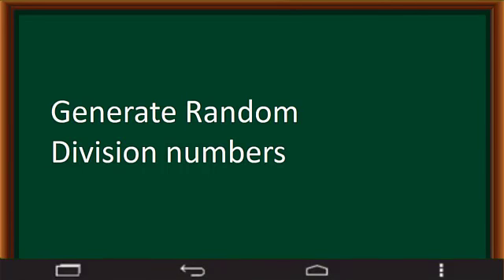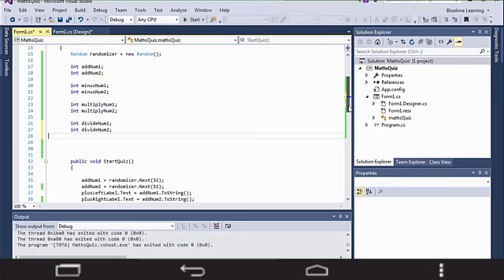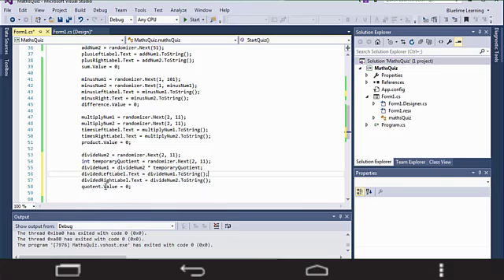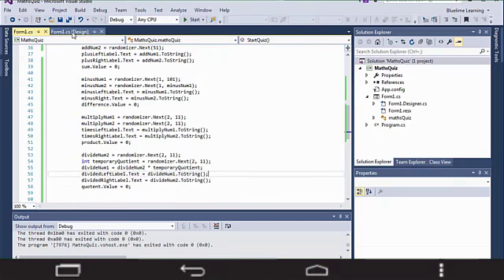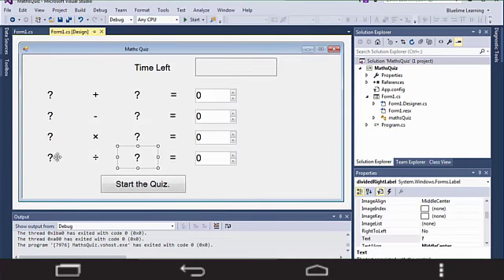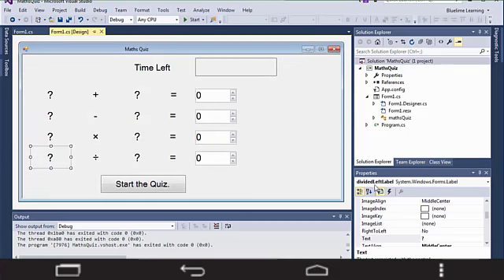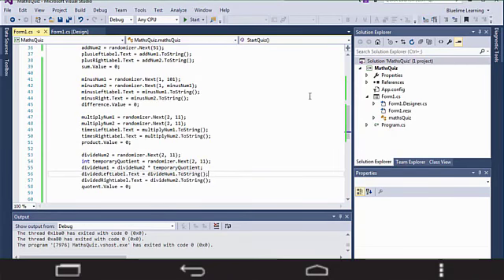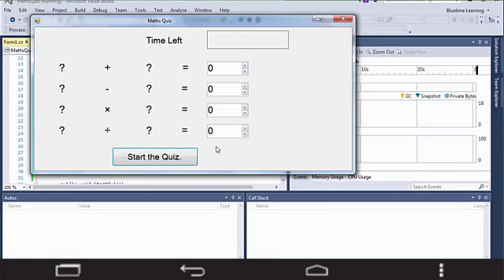Build a Math Quiz App from scratch | Generate Random Division Problems | Part 17 | 2020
C# is pronounced "C-Sharp".   C# (C-Sharp) is a programming language developed by Microsoft.

C# is used for:

Mobile applications

Desktop applications

Web applications

Web services

Web sites

Games

VR

Database applications

The Visual Studio integrated development environment is a creative launching pad that you can use to edit, debug, and build code, and then publish an app. An integrated development environment (IDE) is a feature-rich program that can be used for many aspects of software development.

In this course, we will build a math  quiz app in which the quiz taker must answer four random arithmetic problems within a specified time.

This course walks you through the following tasks:

Generate random numbers by using the Random class.

Trigger events to occur at a specific time by using a Timer control.

Control program flow by using if else statements.

Perform basic arithmetic operations in code.

Create a windows form project and add labels to your form
Generate Random Maths Problems using the Random Class
Add a countdown timer
Add a check answer method
Add event handlers
Trigger events to occur at a specific time
Control the program flow using conditional if else statements
Perform basic arithmetic operations using C#
Visual Studio is required. The course shows you how to install it.
Who this course is for:
Beginners to C#